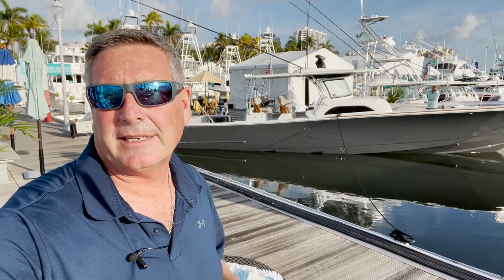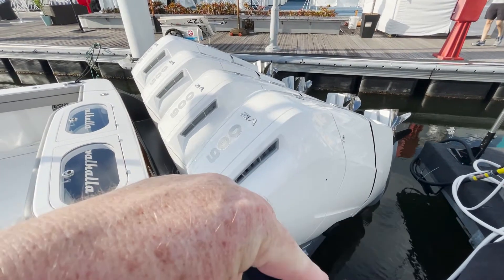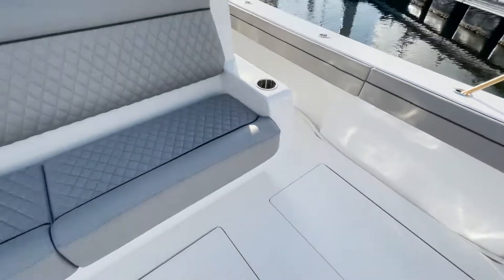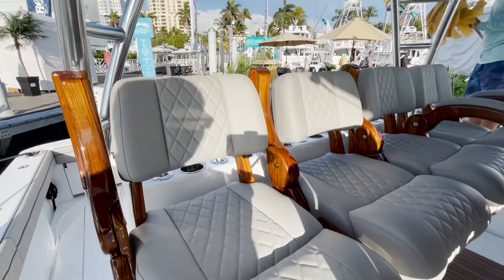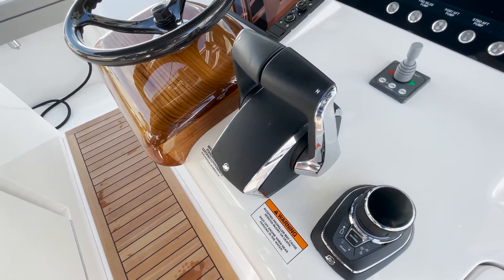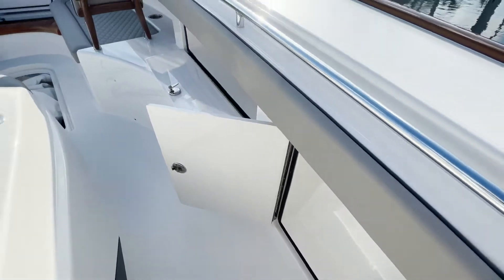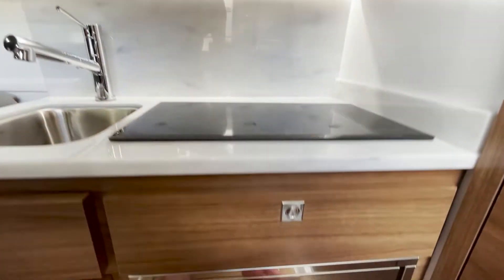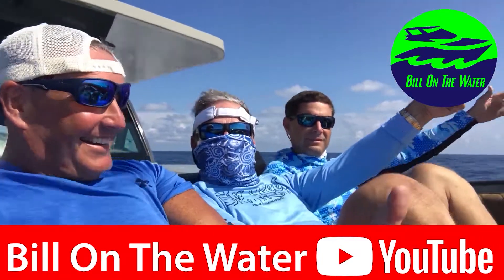Valhalla 46 with Mercury Verado 600 V 12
The Valhalla 46 w/ quad Mercury Verado 600's  takes the V Series to an entirely new level, with additional accommodations and amenities while maintaining its fishing boat DNA.